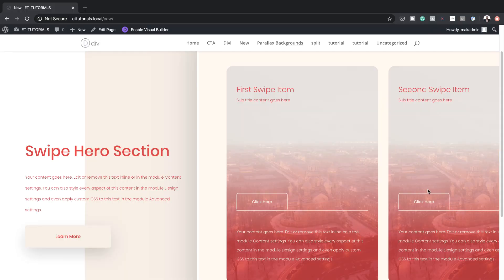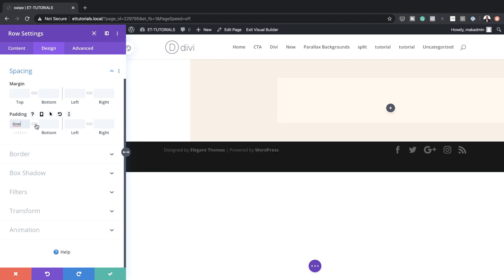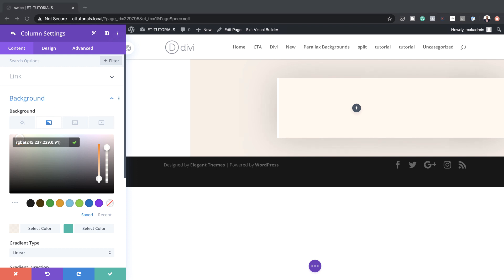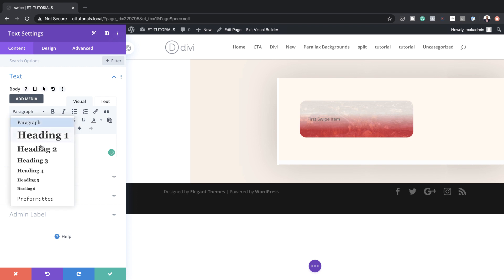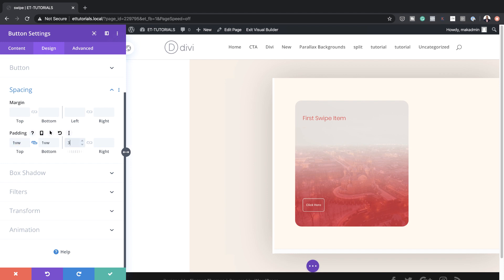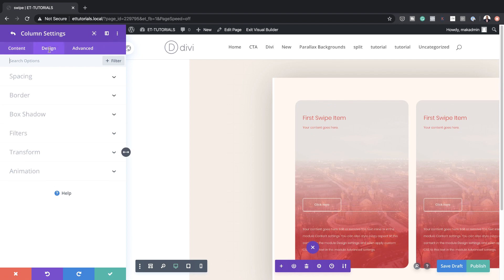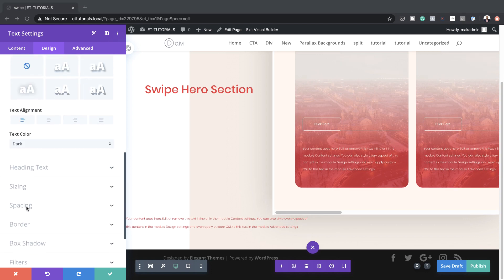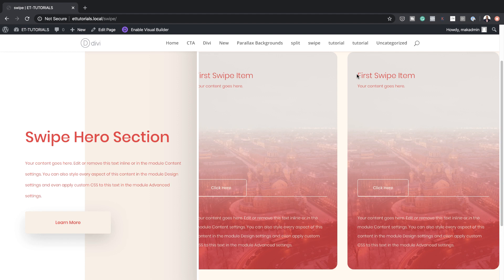Download a FREE CTA Column Swipe Hero Section Design for Divi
Your page’s hero section deserves all the attention it can get. There are endless ways to style your hero section, depending on what your website is about and how your target audience behaves. For some websites, it can come in handy to place multiple column CTA cards without creating an overwhelming experience.

A great way to approach it is by creating column swipe CTA cards. In today’s Divi tutorial, we’ll show you how to create a stunning design from scratch that tackles this technique. You’ll be able to download the JSON file for free as well!